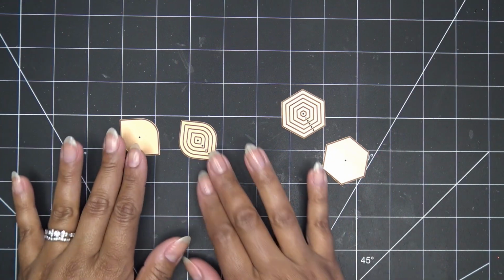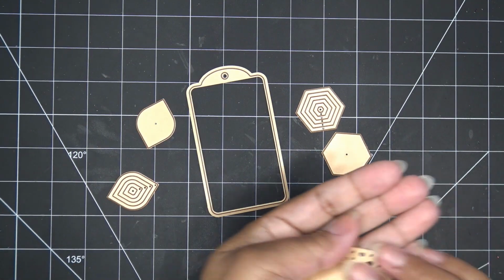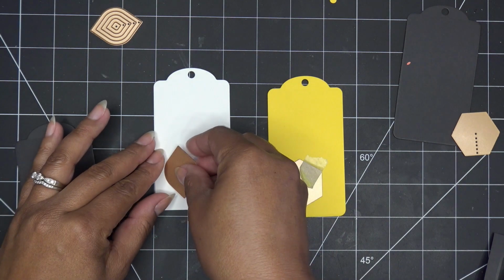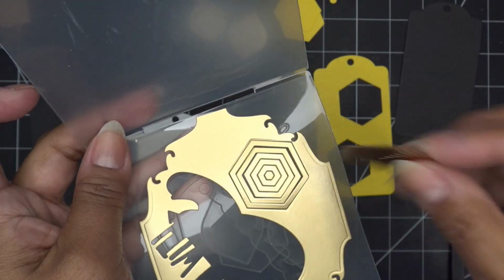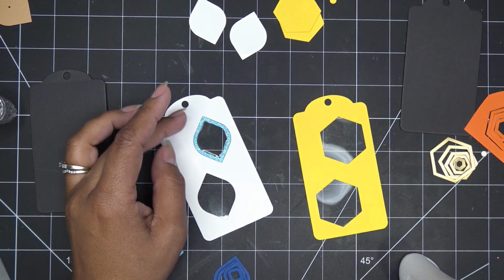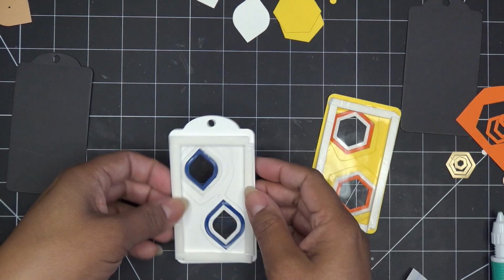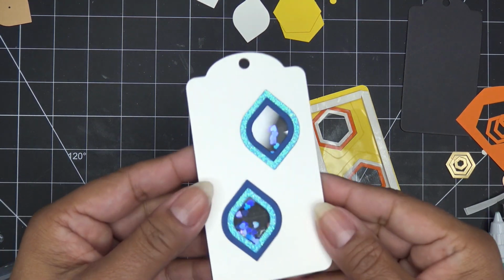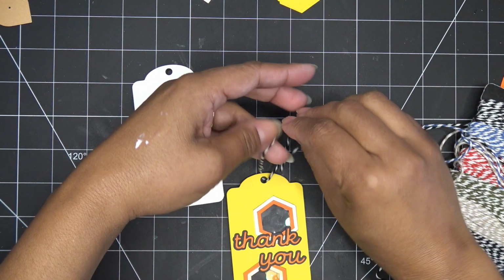NEW! Spellbinders Color Block Mini Collection: Mini Petals and Hexagon Review & Shaker Tag Tutorial!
Product links:
***Spellbinders is currently offering an automatic $25 Off $100 Cart! Ends April 18, 2022.***

NEW! Color Block Mini Shapes Collection

Will have tutorials on these collections soon!
NEW! Tina Smith's Pie Perfection Collection (So Cute!)
NEW! APG Layered Fleur Bouquet Slimlines
NEW! Susan Tierney-Cockburn Through the Garden Gate
NEW! Essential Glimmer Solid Shapes

Mailing Address:
Vianney Luna
United States